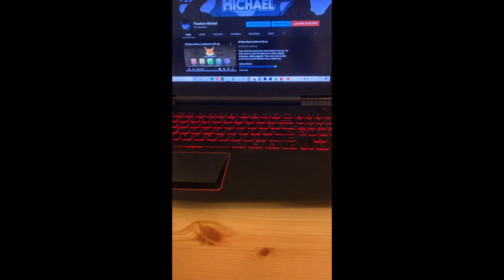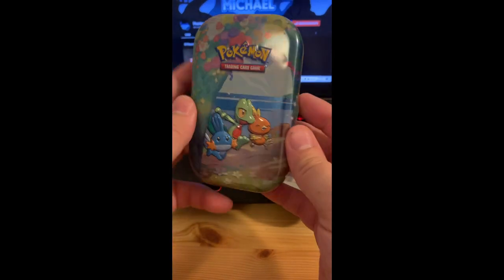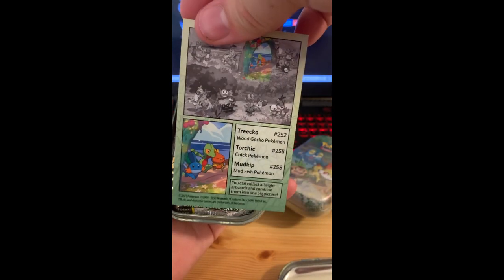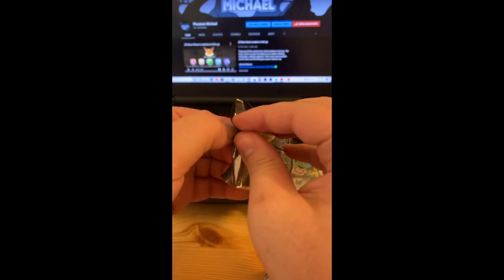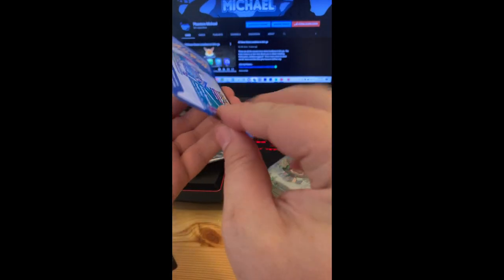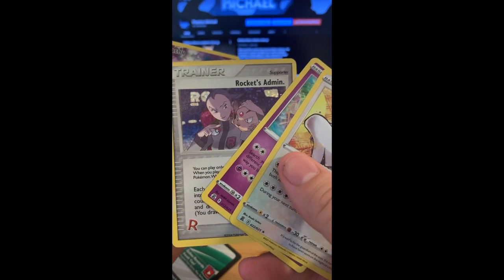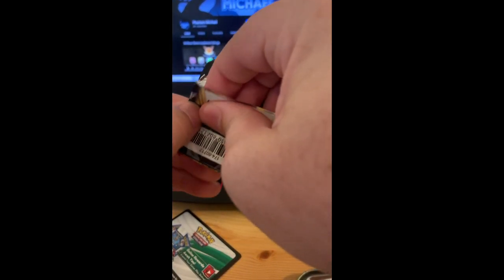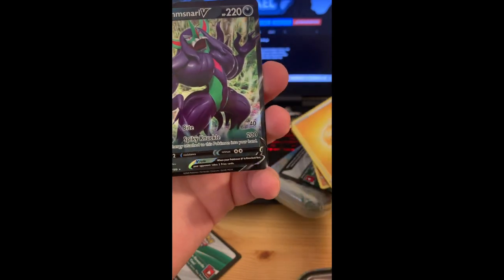Pokémon Celebrations Mini Tin Opening